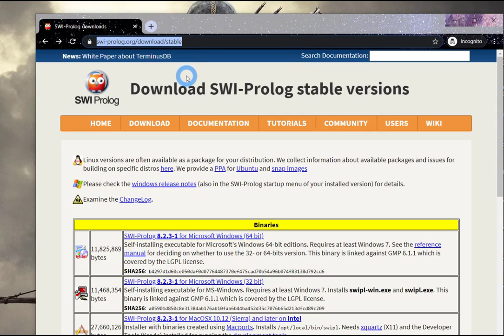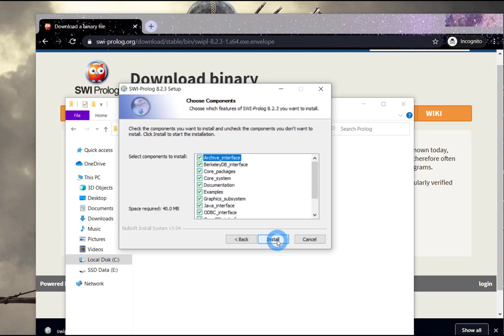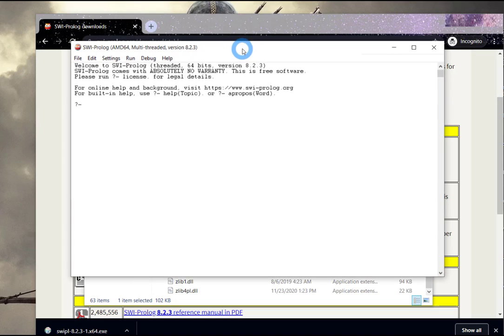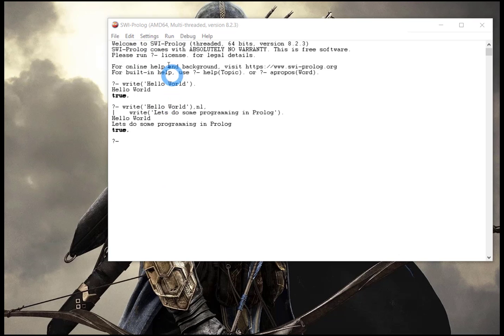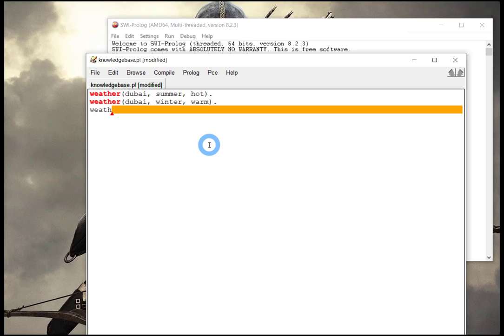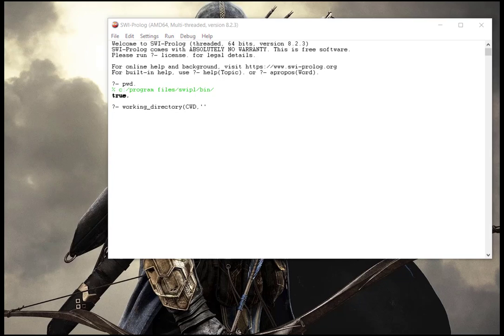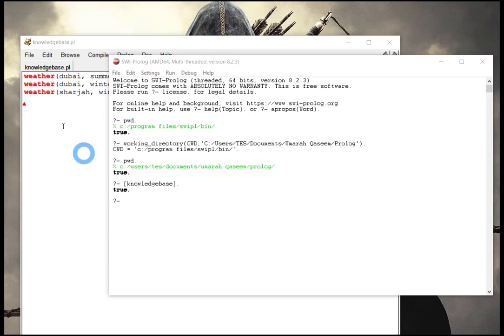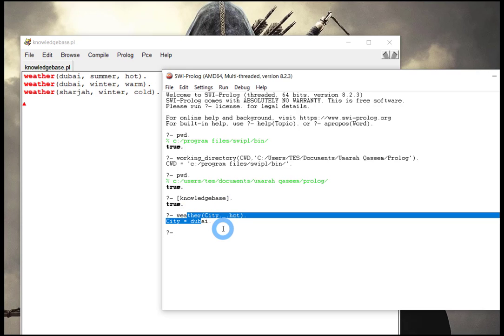How to download & Install latest version of prolog, Write and compile Knowledgebase and Run Queries